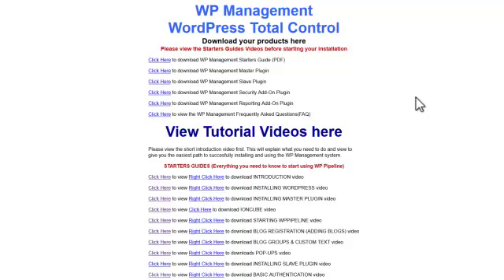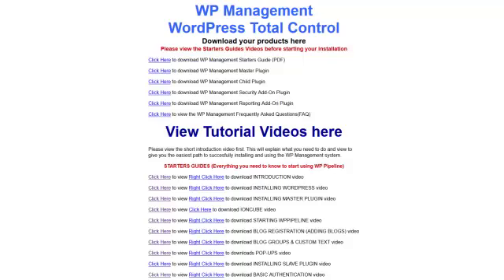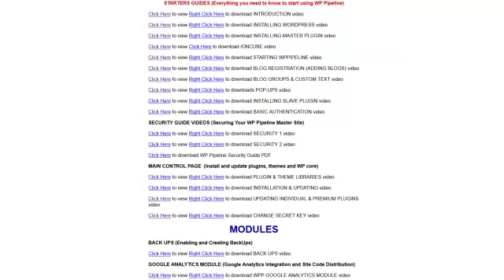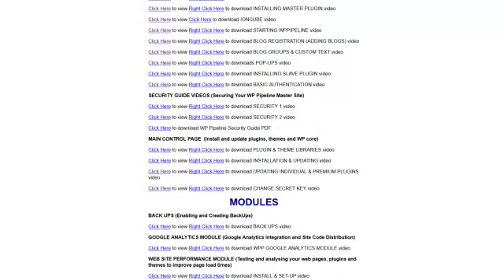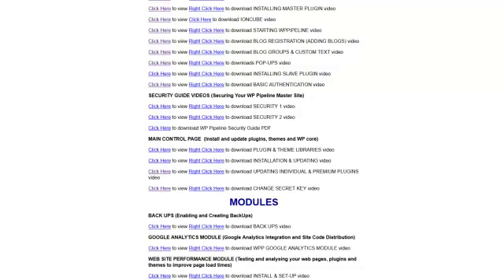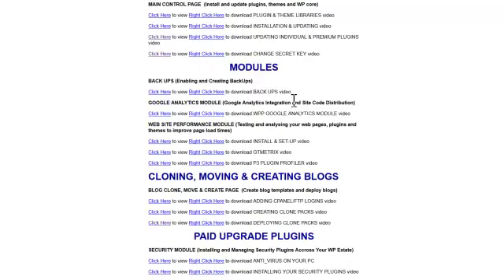Rapid WP Manager Introduction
Introduction to RapdiWPManager
Manage unlimited Wordpress Sites from one Dashboard